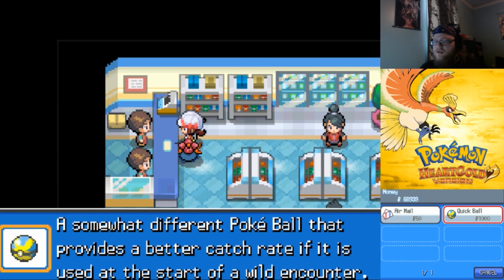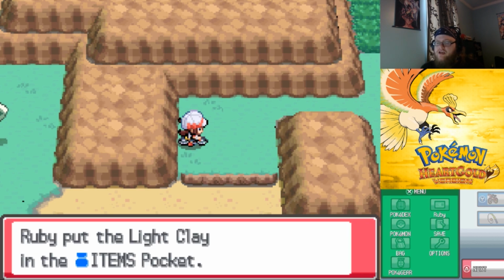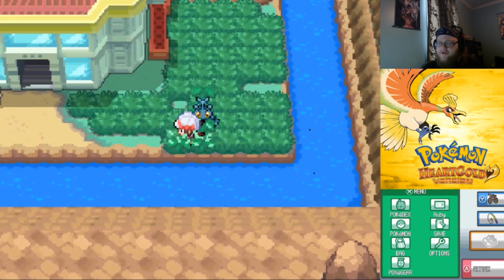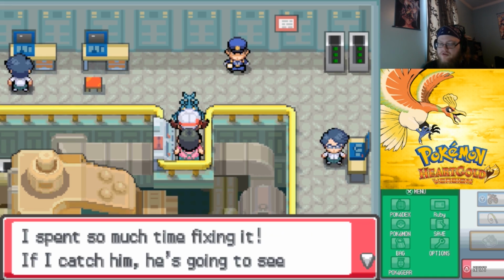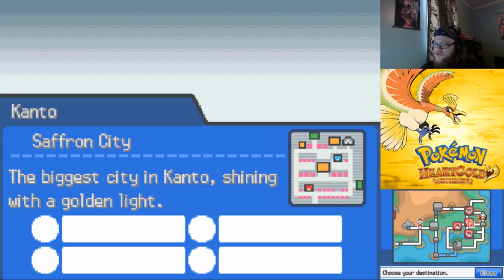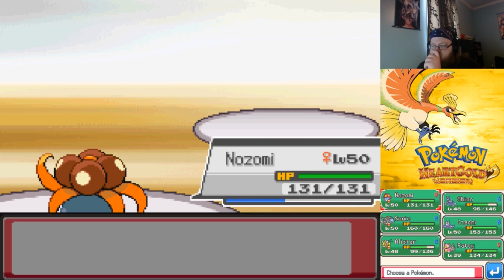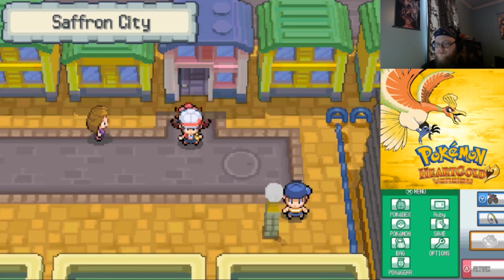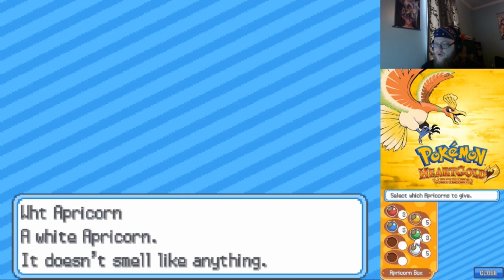Pokemon Heart Gold Nuzlocke Episode 17: Things Are Getting A Little Misty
A couple of years ago, I started my first ever Nuzlocke, on Pokemon Heart Gold...I lost my starter in the first few episodes. I quit that Nuzlocke, but I'm a changed man! There is no giving up now! I'm back with a vengeance and we will see this through to end, no matter what happens!